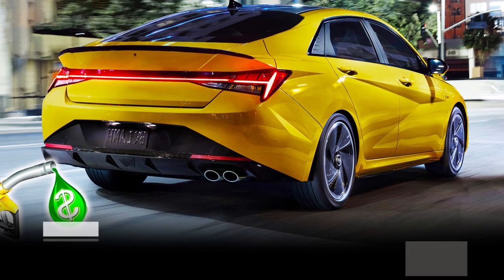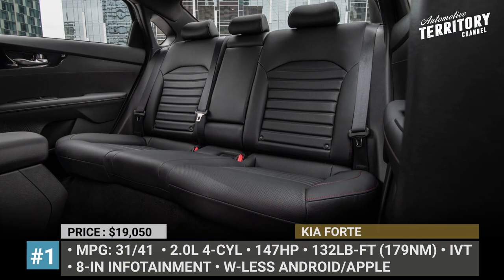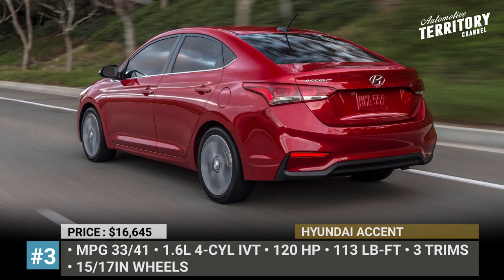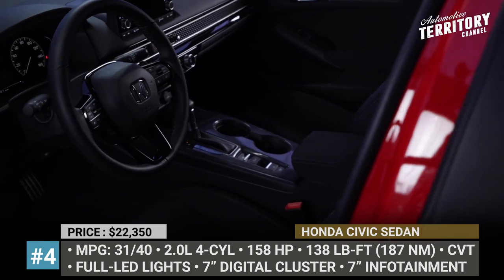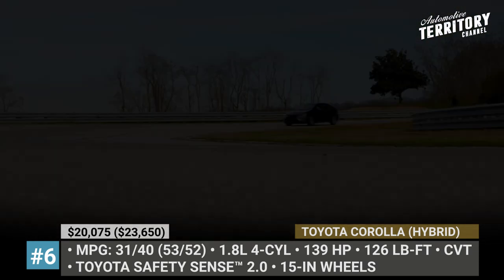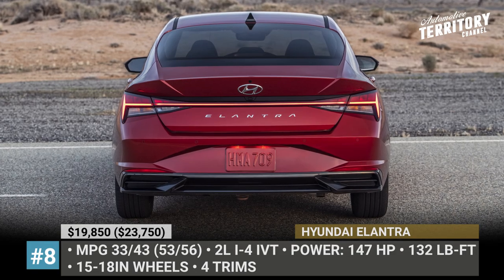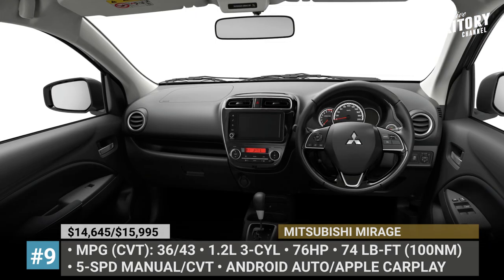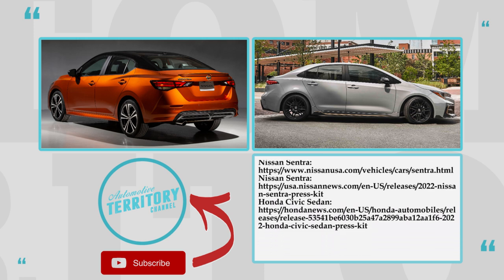10 Cheapest and Most Fuel Efficient Cars: 40+ MPG and Below $20,000 Price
Have you seen the gas prices? Well, time to brace yourself, because in 2022 they are expected to grow by another 14 percent. This feels like yet another oil crises, so before we transition to electric cars once and for all, maybe the time has come to look in the direction of fuel-efficient models once again? To maximize your savings, in this episode we have gathered the most affordable 4-door car models that cost below $20,000., but at the same time can reach 40 Miles to the gallon.

#1 2022 Kia Forte

Kia’s value offering in the compact car class becomes even more attractive in 2022, scoring a fresher face, new tech features and a slightly redesigned cabin. Kia Forte is offered in 3 trim levels: FE, LXS and GT-Line, though only the first two start below the 20,0000 dollar mark.

A 5-passenger pickup truck that can get close to 40 miles per gallon while costing just 20 grand sounds too good to be true, but it appears that Ford has just hit the bull’s eye. The all-new Maverick is Blue Oval’s second attempt at a unibody pickup.

#3 2022 Hyundai Accent

For years the Hyundai Accent has been a living proof that affordable cars can and should look good. All models come with a 120 horsepower 4 cylinder engine with an Intelligent variable transmission AKA a CVT, so 33/44 city highway Mileage is the best Accent has to offer.

#4 2022 Honda Civic Sedan

With the starting price of $22,350, the Honda Civic sedan doesn’t really make our cut, but we guarantee you that overpaying 10 percent is totally worth it.

#5 2022 Nissan Versa

Fully redesigned some 2 years ago, Nissan Versa does not get any updates for 2022, but keeps a low starting price paired with plenty of advanced safety features and smooth riding experience.

#6 2022 Toyota Corolla and Corolla Hybrid

In 2021 Corolla surpassed the milestone of 50 million units sold, most likely forever solidifying its status as the world’s best-selling automobile nameplate of all time. This success story can be easily explained with the famed Toyota reliability, attractive pricing and competitive 31/40 mileage.

#7 2022 Kia Rio

All thing considered, the 2022 Rio is one of the best options in segment of subcompact automobiles: it is comfy, it offers a sporty ride, and of course, it is one of the most well-equipped affordable models on the market.

#8 2022 Hyundai Elantra

The new Elantra is making a sweep across the compact car segment with its forward-thinking design and next-level technology. This 2021 North American Car of the Year strikes with a bold front fascia, automatic LED headlights, 15 through 18 inch alloy wheels and a comprehensive set of active safety.

#9 2022 Mitsubishi Mirage

Practically identical to its sedan sibling, the Mitsubishi Mirage hatch offers a lower entry price, more boot space and better fuel economy figures. The car comes powered by the tiny 1.2L 3-cyllinder engine that puts to work 78 horses and when paired with an optional CVT gearbox, returns superior mileage – 36 MPG in the city and 43 on a highway.

#10 2022 Nissan Sentra

2022 Nissan Sentra is a good option for buyers who like Nissan’s V-Motion grille styling, prioritize interior comfort, and appreciate having a rich safety tech list.